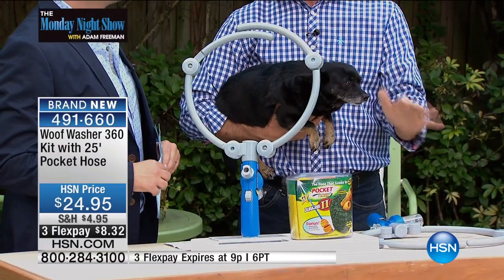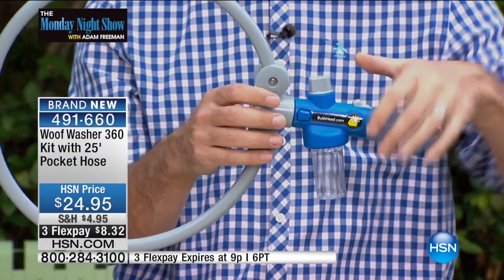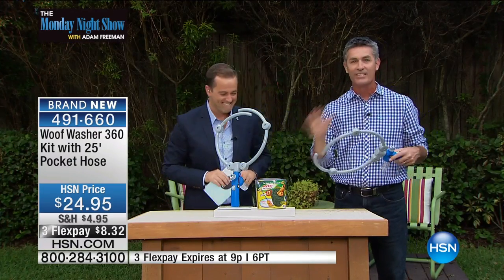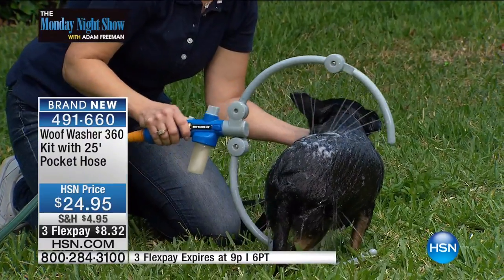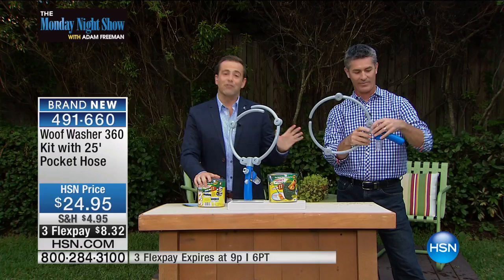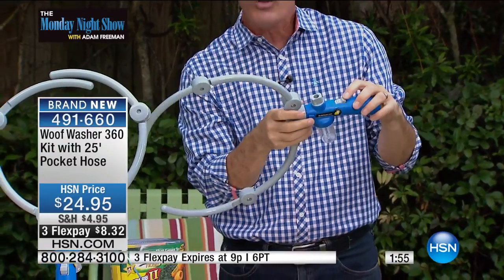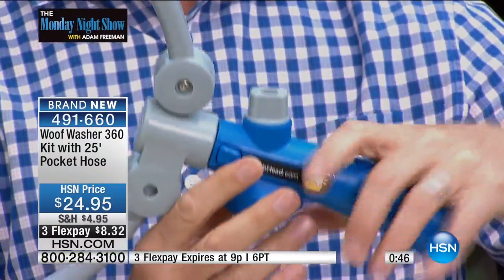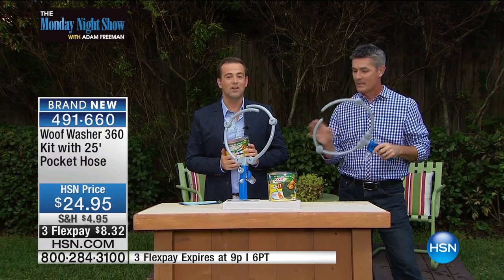Woof Washer 360 Kit with 25' Pocket Hose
Washing your dog just got much easier with the Woof Washer 360. Connect it to your hose, add shampoo, slip the hoop over your dog and let the cleaning...